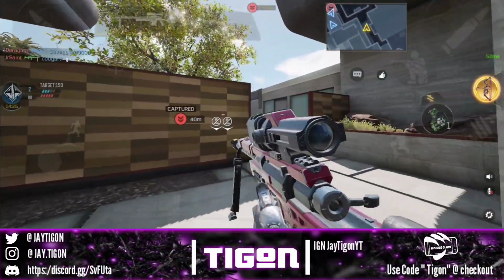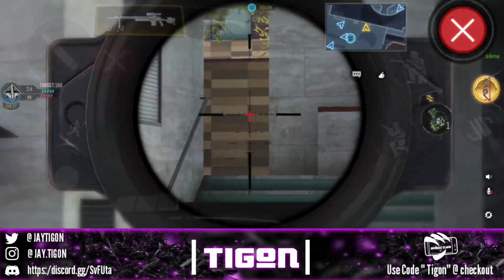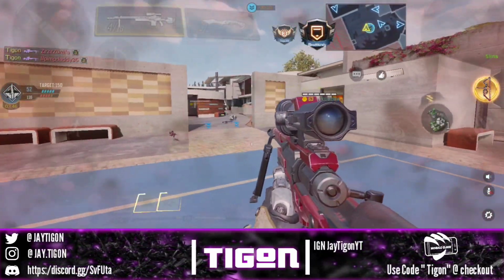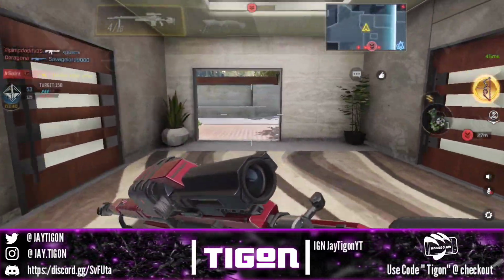IS a HIGHER FOV worth it - COD MOBILE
in this video i go over the pros and cons of a higher fov versus a lower fov in call of duty mobile.
๖ۣۜ๖ۣۜ๖ۣۜ๖ۣۜ๖ۣۜ๖ۣۜ๖ۣۜ๖ۣۜ๖ۣۜ๖ۣۜ๖ۣۜ๖ۣۜ๖ۣۜ๖ۣۜ๖ۣۜ๖ۣۜ๖ۣۜ๖ۣۜ๖ۣۜ๖ۣۜ๖ۣۜ๖ۣۜ๖ۣۜ๖ۣۜ๖ۣۜ๖ۣۜ๖ۣۜ๖ۣۜ

Below are some helpful videos

๖ۣۜ๖ۣۜ๖ۣۜ๖ۣۜ๖ۣۜ๖ۣۜ๖ۣۜ๖ۣۜ๖ۣۜ๖ۣۜ๖ۣۜ๖ۣۜ๖ۣۜ๖ۣۜ๖ۣۜ๖ۣۜ๖ۣۜ๖ۣۜ๖ۣۜ๖ۣۜ๖ۣۜ๖ۣۜ๖ۣۜ๖ۣۜ๖ۣۜ๖ۣۜ๖ۣۜ๖ۣۜ
𝓢𝓸𝓬𝓲𝓪𝓵
❖Follow me on Google+ @JAY TIGON
๖ۣۜ๖ۣۜ๖ۣۜ๖ۣۜ๖ۣۜ๖ۣۜ๖ۣۜ๖ۣۜ๖ۣۜ๖ۣۜ๖ۣۜ๖ۣۜ๖ۣۜ๖ۣۜ๖ۣۜ๖ۣۜ๖ۣۜ๖ۣۜ๖ۣۜ๖ۣۜ๖ۣۜ๖ۣۜ๖ۣۜ๖ۣۜ๖ۣۜ๖ۣۜ๖ۣۜ๖ۣۜ
𝓢𝓮𝓽𝓽𝓲𝓷𝓰𝓼
DISTANCE ACCELERATION: 229

 VIEW SENSITIVITY
     •TURN:   | 112
     •SNIPER | 125
     •ADS       | 141
 FIRING SENSITIVITY
     •TURN:   | 50
     •SNIPER | 300
     •ADS       | 164
GYROSCOPE SENSITIVITY
     •TURN:   | 130
     •SNIPER | 20
     •ADS       | 30
๖ۣۜ๖ۣۜ๖ۣۜ๖ۣۜ๖ۣۜ๖ۣۜ๖ۣۜ๖ۣۜ๖ۣۜ๖ۣۜ๖ۣۜ๖ۣۜ๖ۣۜ๖ۣۜ๖ۣۜ๖ۣۜ๖ۣۜ๖ۣۜ๖ۣۜ๖ۣۜ๖ۣۜ๖ۣۜ๖ۣۜ๖ۣۜ๖ۣۜ๖ۣۜ๖ۣۜ๖ۣۜ
Device: Phone | ONEPLUS 7 PRO
๖ۣۜ๖ۣۜ๖ۣۜ๖ۣۜ๖ۣۜ๖ۣۜ๖ۣۜ๖ۣۜ๖ۣۜ๖ۣۜ๖ۣۜ๖ۣۜ๖ۣۜ๖ۣۜ๖ۣۜ๖ۣۜ๖ۣۜ๖ۣۜ๖ۣۜ๖ۣۜ๖ۣۜ๖ۣۜ๖ۣۜ๖ۣۜ๖ۣۜ๖ۣۜ๖ۣۜ๖ۣۜ